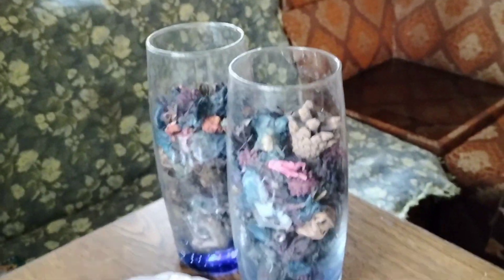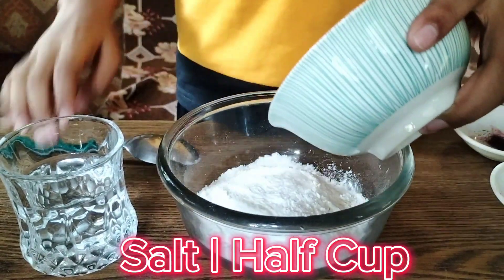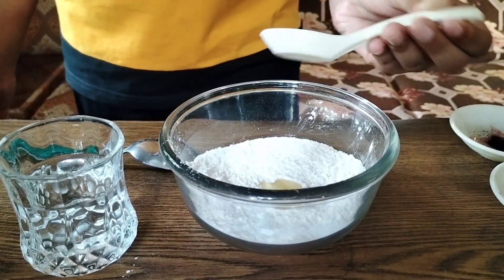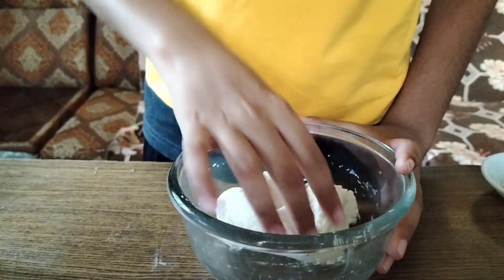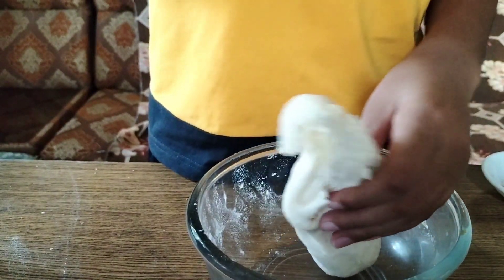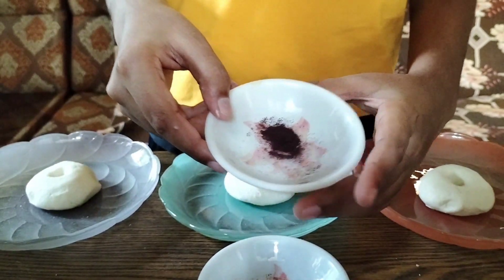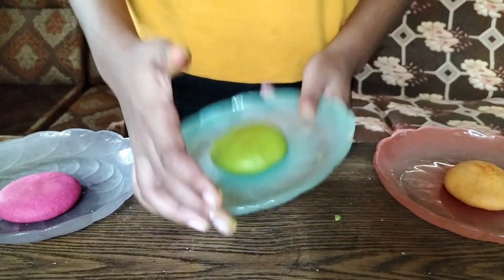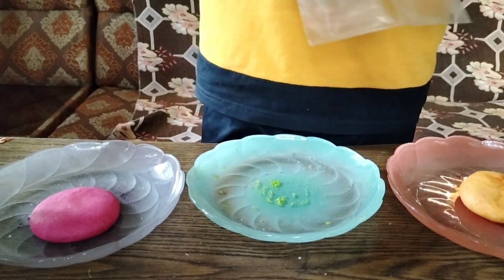Making Homemade Playdough!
Hi Guys,
In This Video, I Made Homemade Playdough. It is A Fun Activity For Kids To Play at Home. The Playdough Was Super Soft And Fun To Play With.